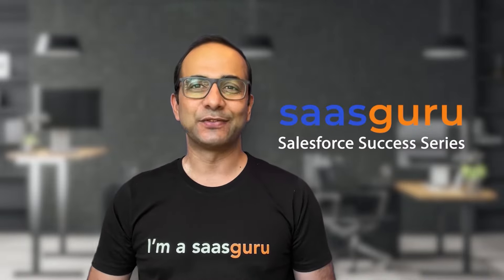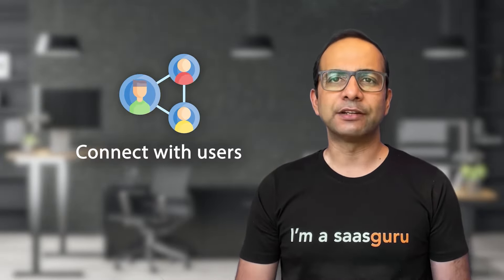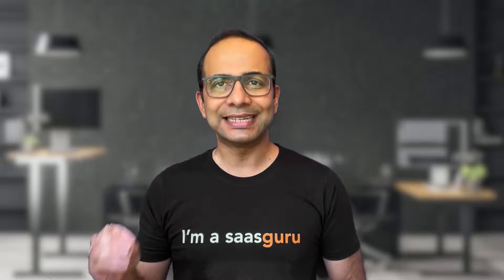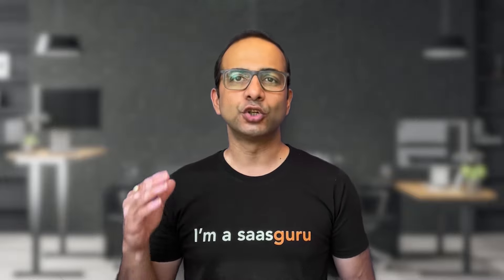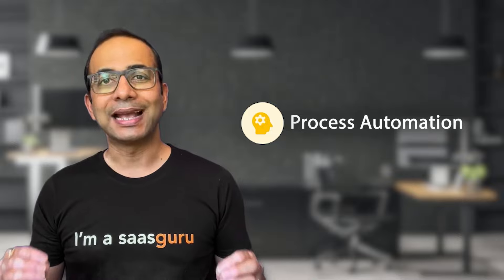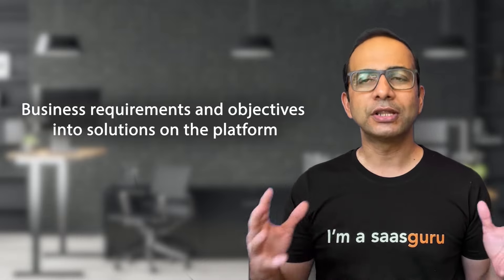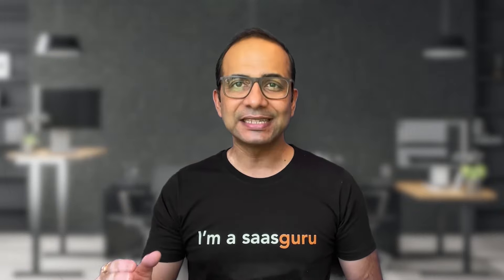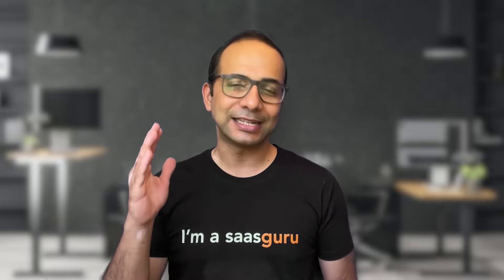TOP #14 IMPORTANT SKILLS FOR SALESFORCE ADMIN | Salesforce Admin Skills Kit | saasguru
A Salesforce Administrator is a business leader, deeply knowledgeable about how a company operates, intertwined in making all departments successful through process automations, and thus, integral to running a smooth & lean business.

Why saasguru? -
1. Set Your Benchmark and Know If You Are Ready
2. High-Quality Micro-learning Modules
3. Guided Revisions
4. Practice Exams
5. Work with Seasoned Mentors